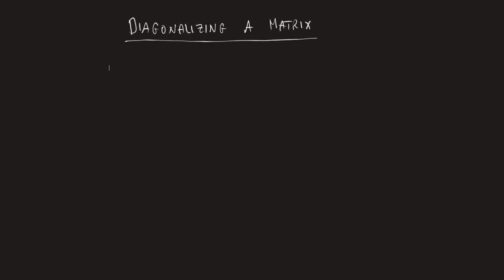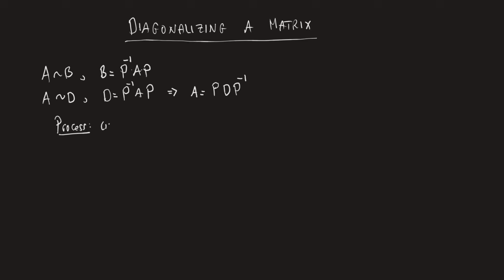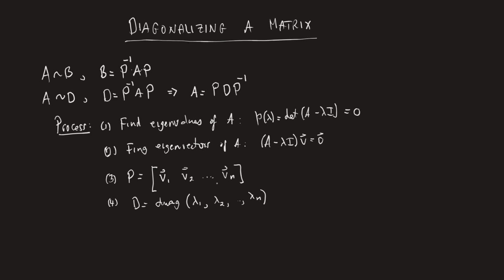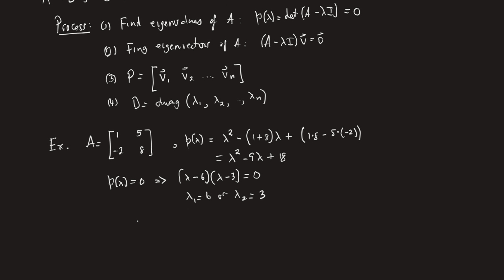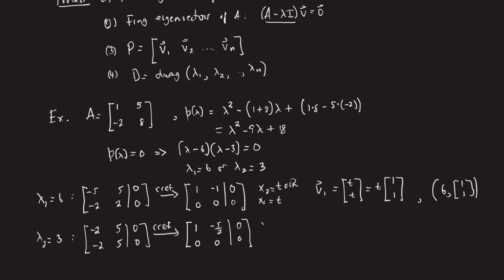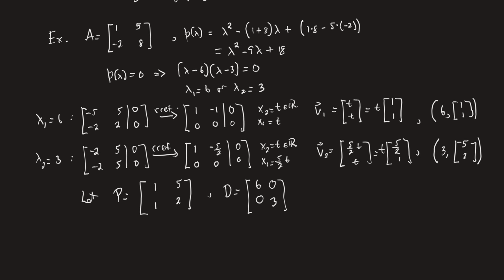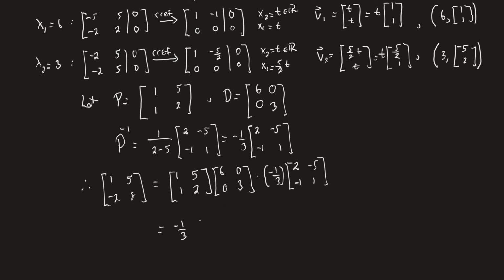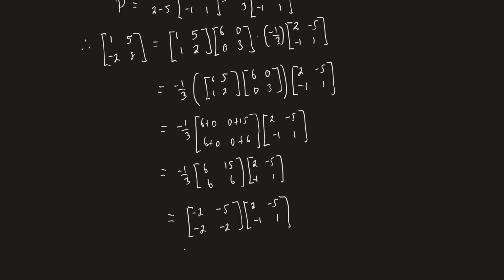59 Diagonalizing a Matrix